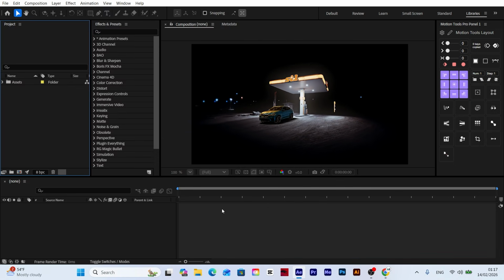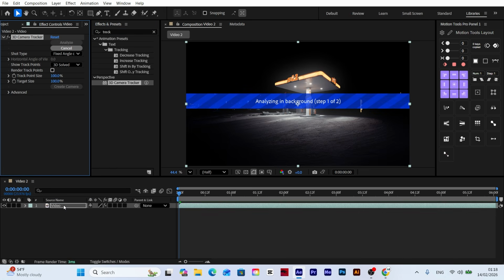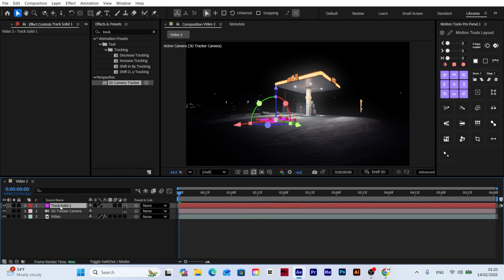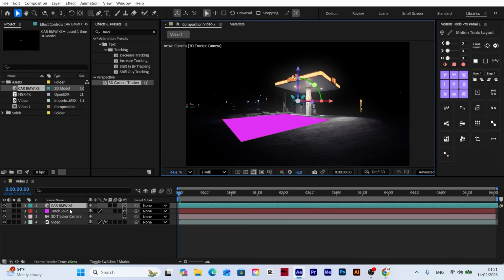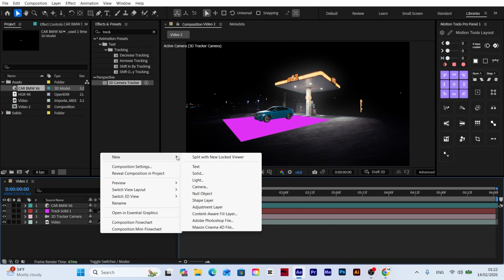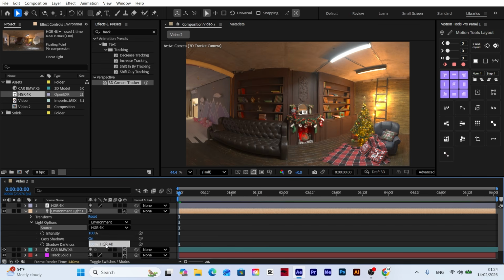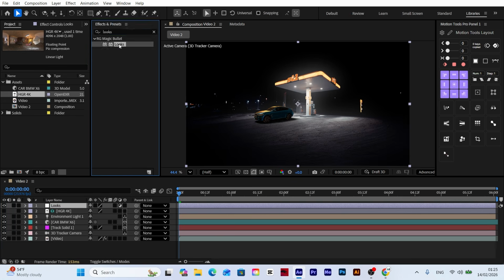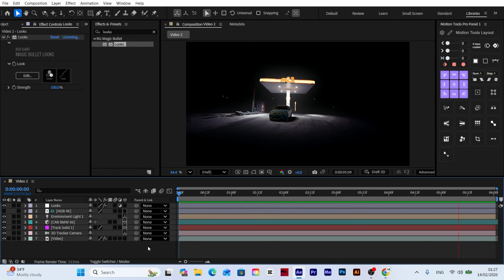After Effects 3D Camera Tracker Tutorial – Add 3D Models, HDRI Lighting & Shadow Catcher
Learn how to use 3D Camera Tracker in After Effects to add realistic 3D models, HDRI lighting and shadow catcher to your footage.

In this step-by-step tutorial, you will learn:
- How to track camera movement
- How to add 3D models into real footage
- How to use HDRI for realistic lighting
- How to create shadow catcher for natural shadows
- How to color grade your final scene

This technique is perfect for commercials, product videos, YouTube content and cinematic edits.